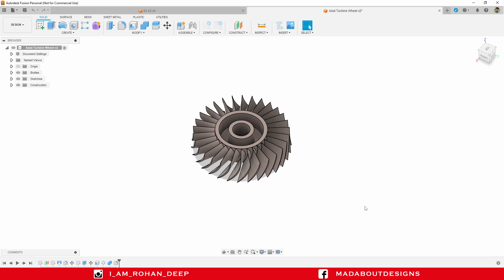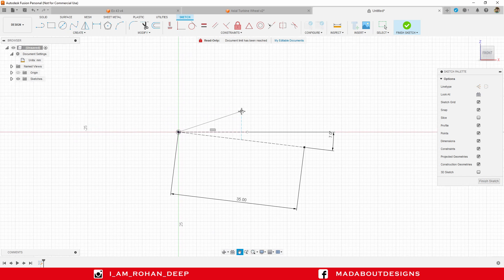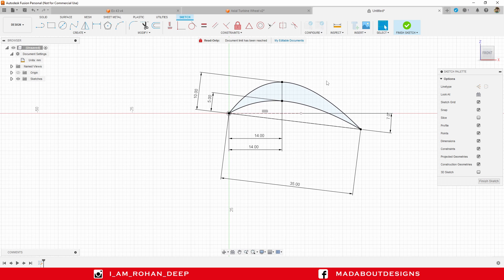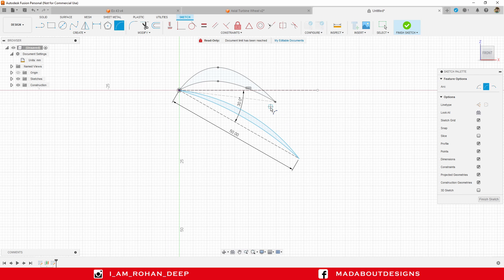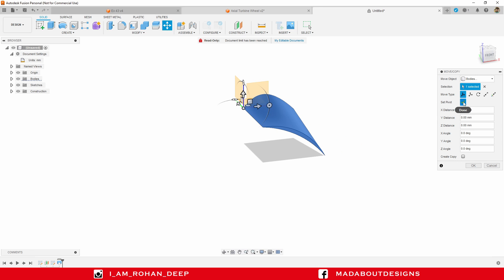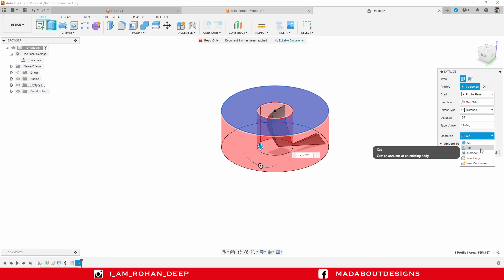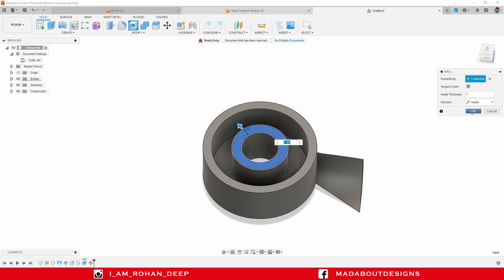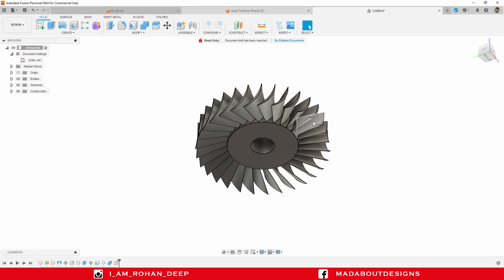How to Design Axial Turbine Wheel in Autodesk Fusion 360 | Mechanical Designing Tutorial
Autodesk Fusion 360 tutorial showing how to design a Axial Turbine Wheel in simple steps.

1. Loft
2. Fit point Spline
3. Arc
4. Circular Pattern
5. Fillet
6. Offset Plane